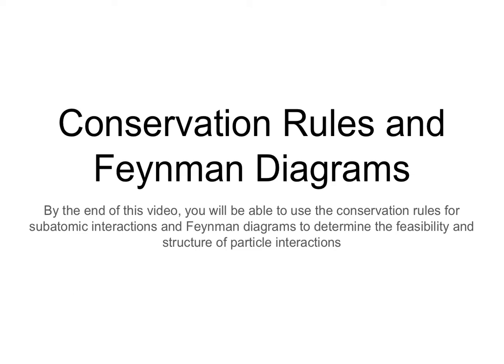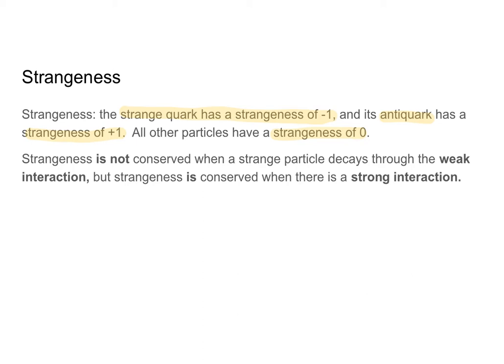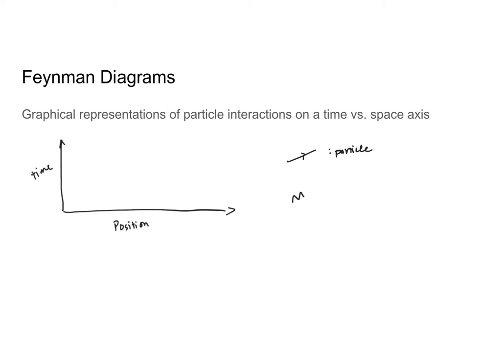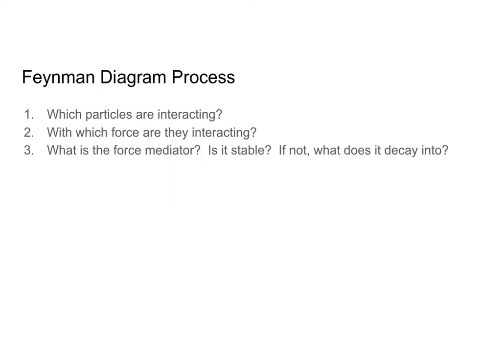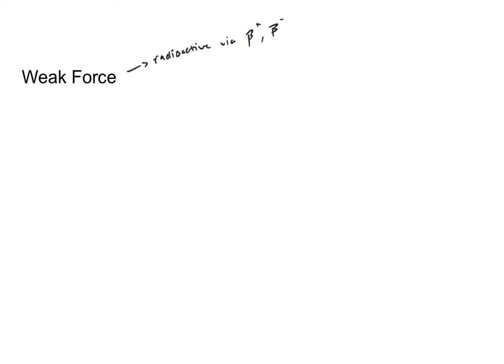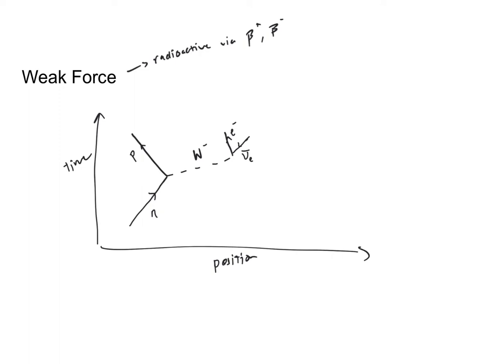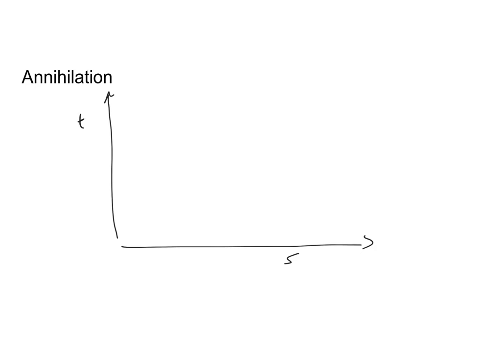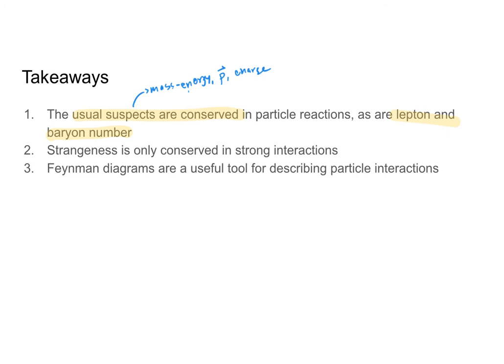Conservation Rules and Feynman Diagrams